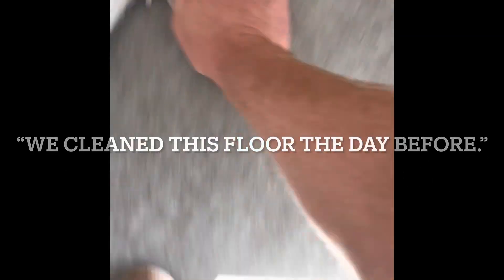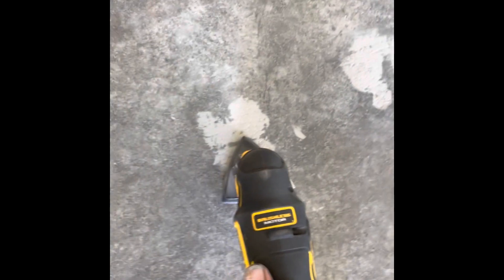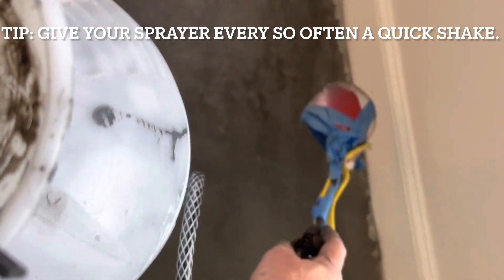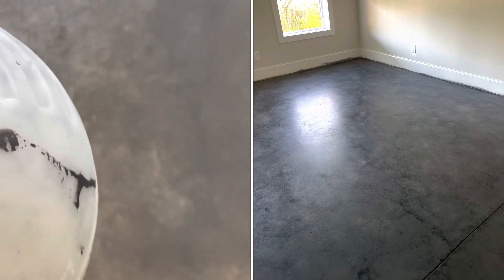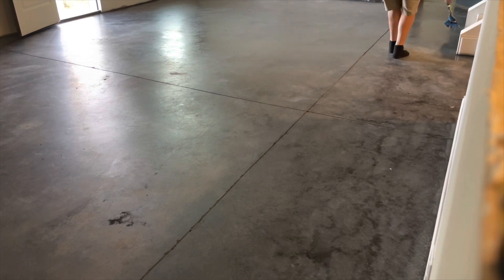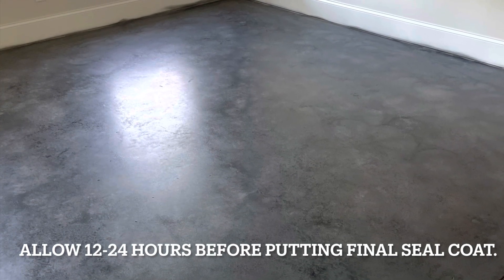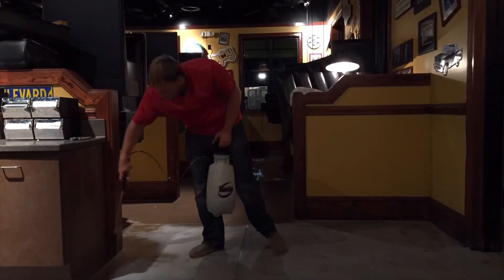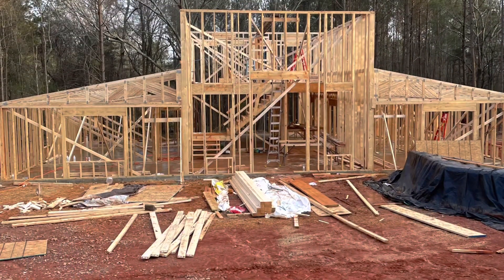Learn how too…Decorative Concrete Floor Staining. Simulated Acid Stain. Subscribe for more to come!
Watch as I explain how to concrete staining on a previous project of mine. I use a product called Simulated Acid Stain Color Floor

I have used this product since 2011 and have used on hundreds of jobs and always have had consistent and outstanding results with this amazingly easy to use product.

This was a one color project but many colors can be added to the same project as well. I will post more videos in the near future on advanced concrete staining techniques.

Also included is some bonus footage of a ZAXBY’S restaurant. Where i previously redone their stained floors in store at night.

Quick overview of key points so you can achieve pro like results right away!… ..::::

1. Clean the floor extremely well and remove and paints or other foreign products that may or may not exist in your floor. (Let floor dry so no standing water present.) Tip: Floor fans can speed up the drying process tremendously!

2. Use a quick setting concrete patch product. One that does not have rocks in it. Just cement topping/paste. Put product slightly above area that is to be patched.

3. Mix the stain per manufacture’s specifications. Shake and stir extremely good!

4. Tape off any areas that do not need to be stained.

5. Depending on your concrete surface And finishing type apply your product with very quick but multiple coats of stain. Allow stain products to dry in between coats.

Note: like anything else it just take time, patience, and practice to achieve Pro like results for the very first attempt but ask me any questions you may have feel free to comment on this video and I shall respond.

6. Once final color has been found and liked allow the stained floor to dry a minimum of 12-24 hours to apply a final seal coat. Xylene, acetone, or water based sealer products should work for your sealer. Just check with your products specifications to verify first.

In closing you can make a $1,000+ a day in the decorative concrete staining business if you wished to start that career path. Or some may do it to save money on their personal project and some just for fun and the experience. Buy regardless the reason just know I have over 12 years of experience in this field and have learned a lot of knowledge that I can share with you. Your support is very much appreciated!